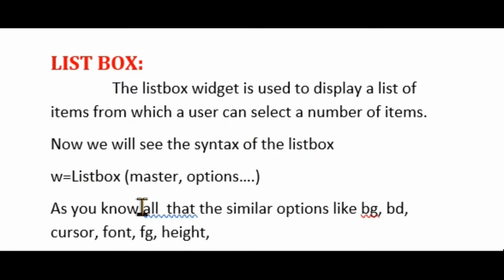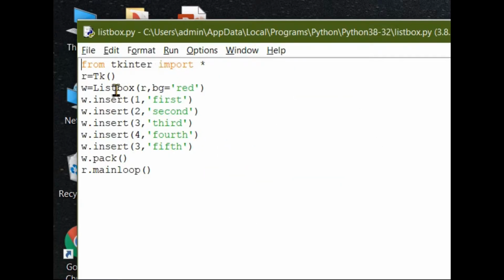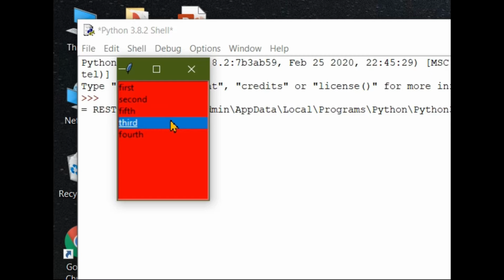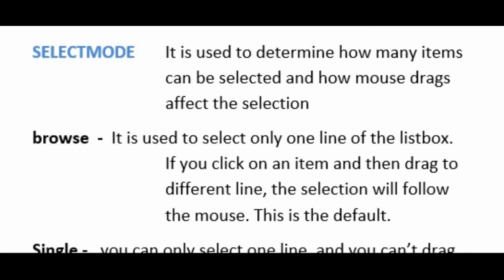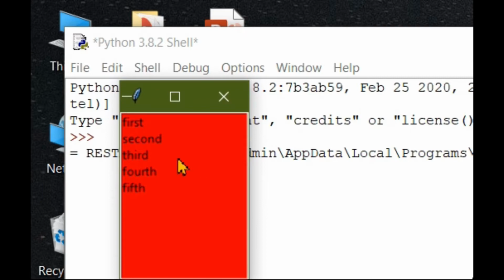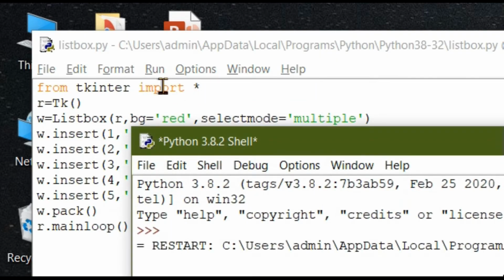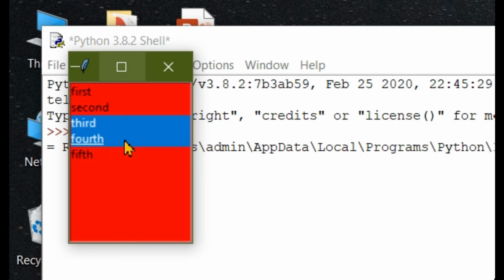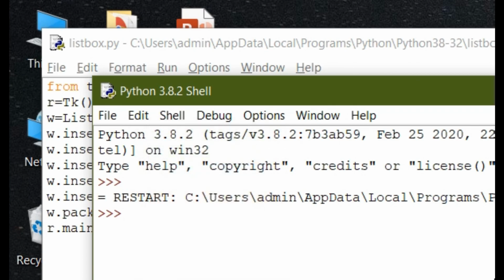What is a listbox in tkinter python | PART-1 | DINESH PROGRAMMING | DINESH REDDY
In this video we will discuss about the LISTBOX widget some of the topics.